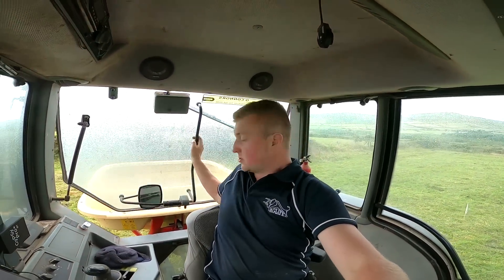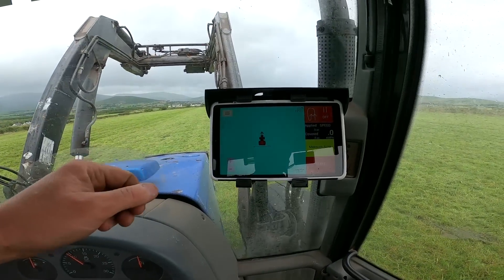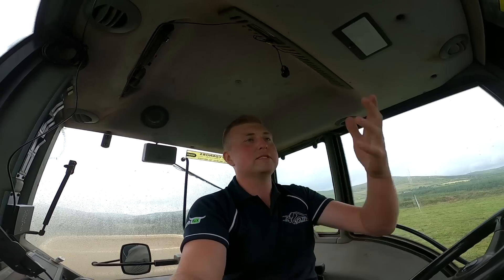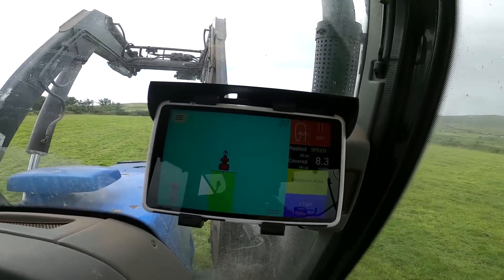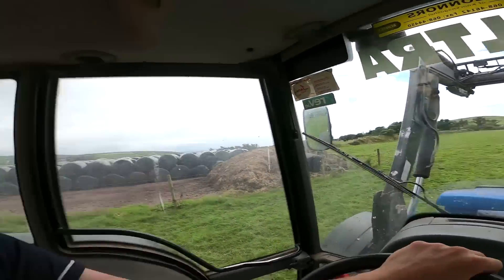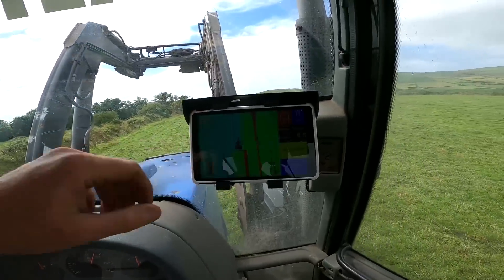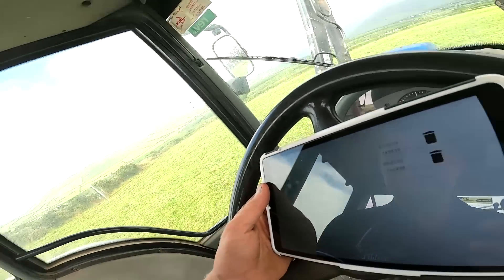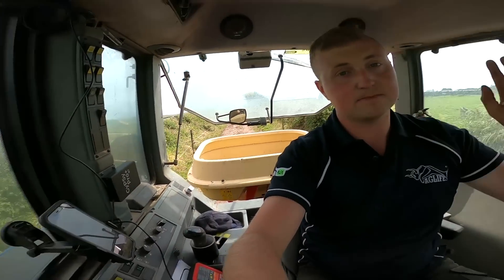CAN THIS NEW TECHNOLOGY HELP IMPROVE MY FARM !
In this video, I try out a tractor gps system for the first time !
A massive thanks to GYPSY TECHNOLGIES for this opportunity.
Please give the video a like!

I also work as an Artificial inseminator for MUNSTER BOVINE which are a company based in south Ireland 🇮🇪 so for great genetics please contact them!